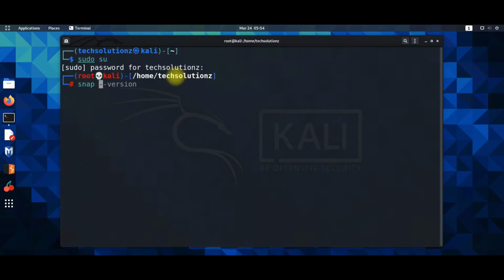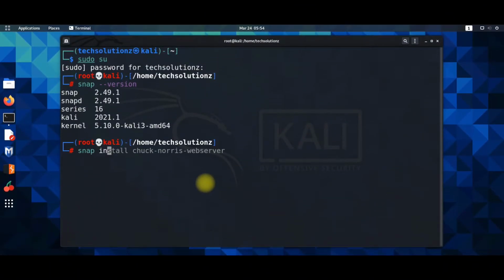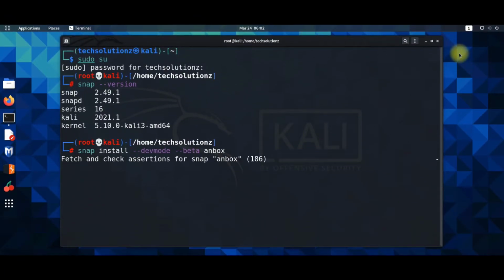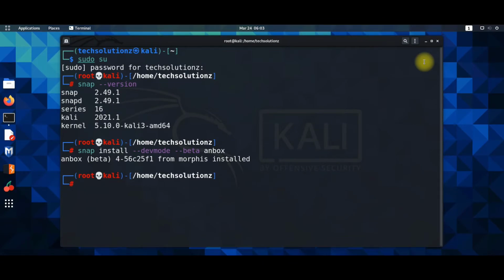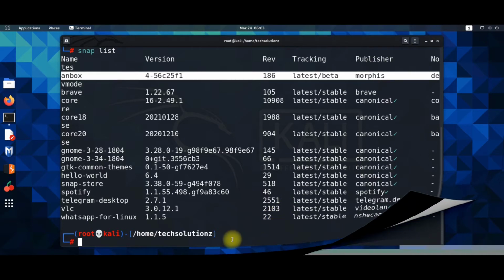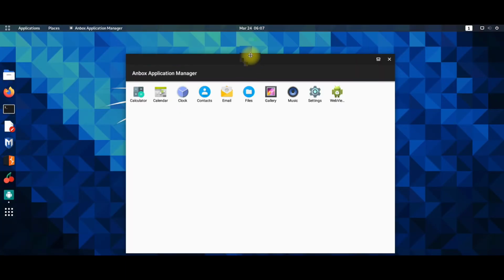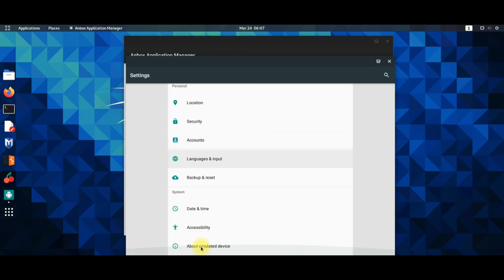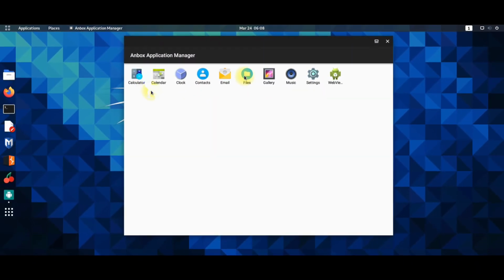How to Install Anbox in Kali Linux 2021.1 | Anbox - Android in a Box | Android Emulator Kali Linux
Install Android Emulator in Kali Linux 2021.1 with Anbox. Anbox Snap Install is easy. Run Android Apps in Kali Linux with Anbox Android Emulator Kali Linux 2021.1
Snap Install Anbox puts the Android operating system into a container, abstracts hardware access and integrates core system services into a GNU/Linux system. Every Android application will be integrated with your operating system like any other native application. As Anbox is running an entire Android system, conceptually any application can run. Runs Android without hardware virtualization and seamlessly bridges over hardware acceleration features. Anbox puts Android apps into a tightly sealed box without direct access to hardware or your data.